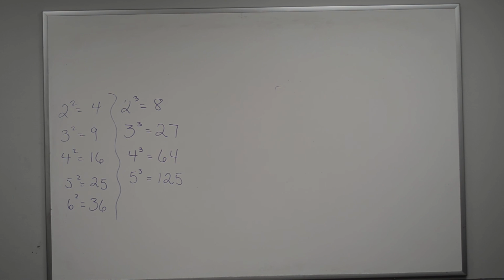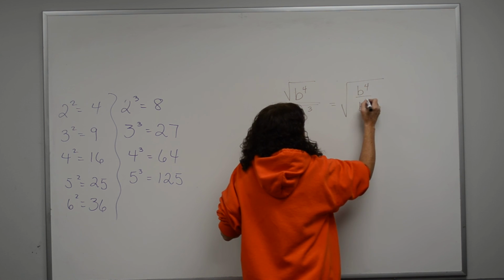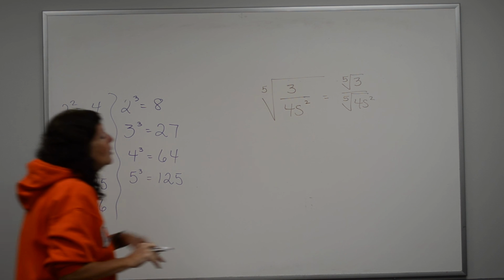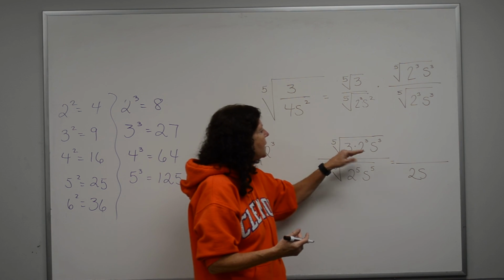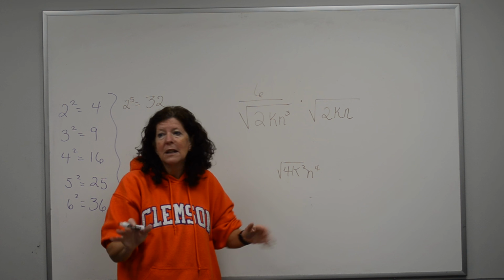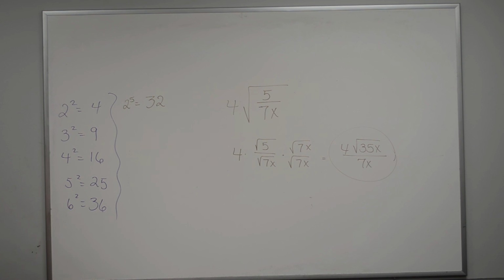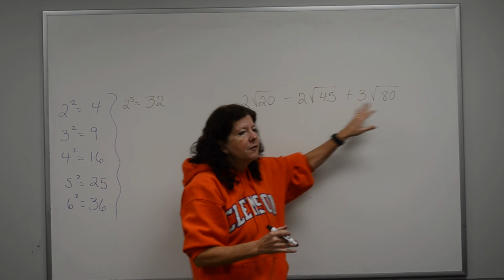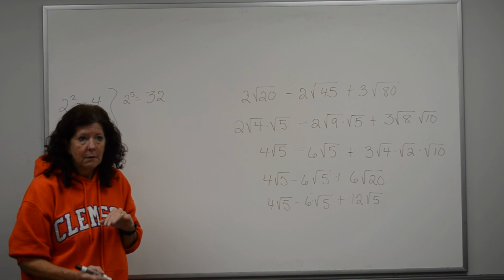1. November 10, 2020